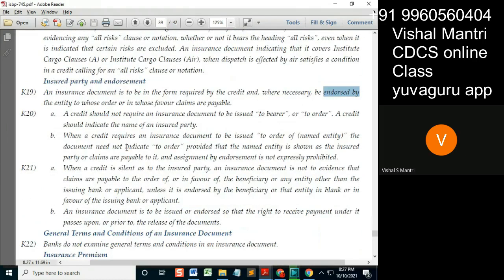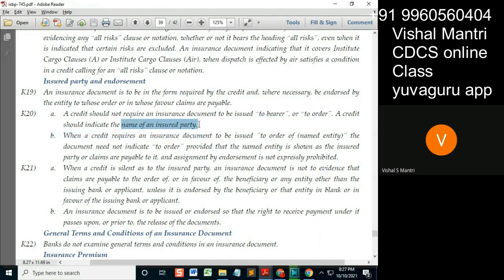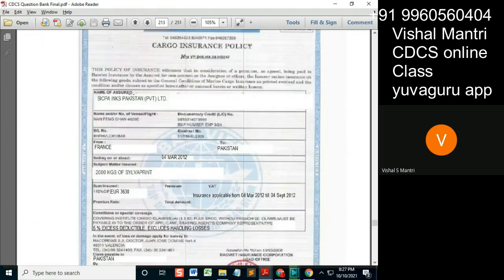CDCS class ISBP 09102021 watermark#shorts167